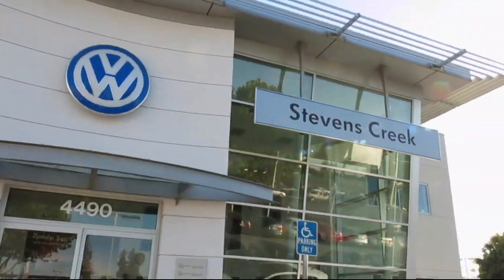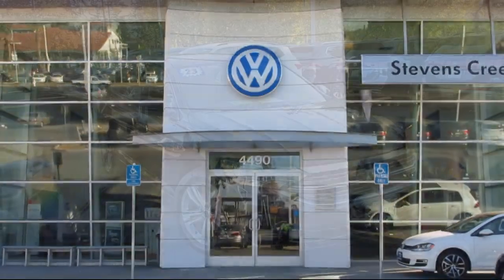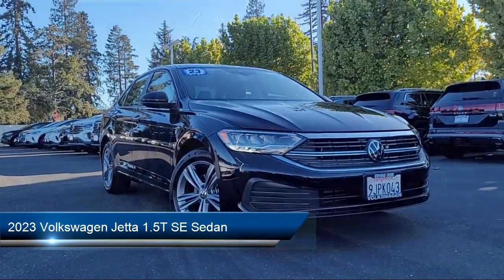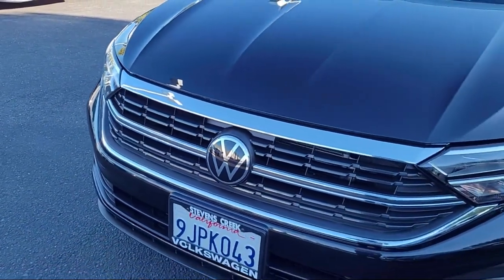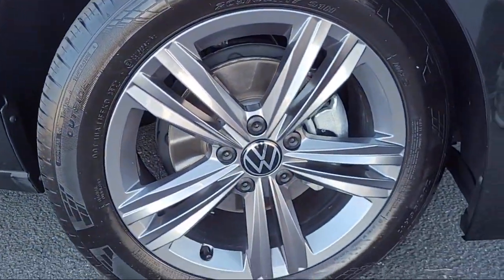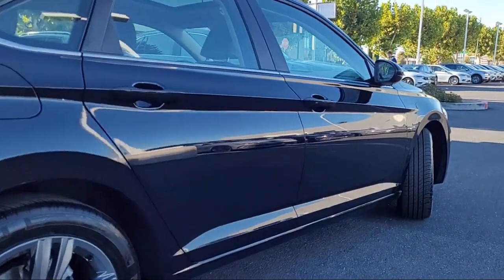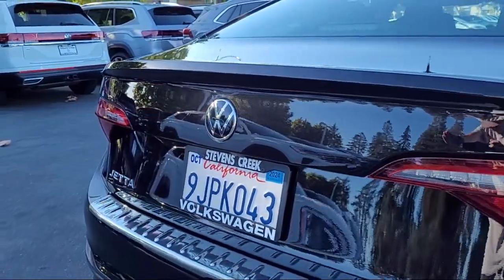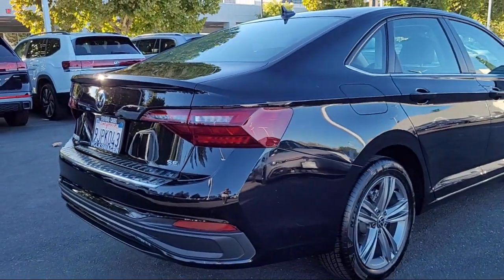2023 Volkswagen Jetta 1.5T SE Sedan San Jose Sunnyvale Hayward Redwood City Cupertino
2023 Volkswagen Jetta 1.5T SE Sedan Stock Number: CP11972 Vin:3VW7M7BU7PM040463.

4490 Stevens Creek Blvd.